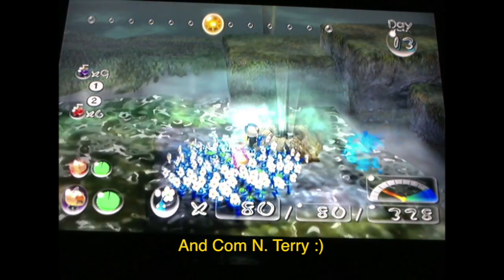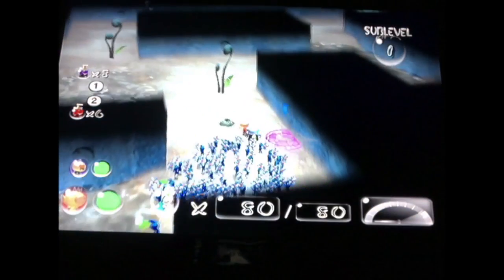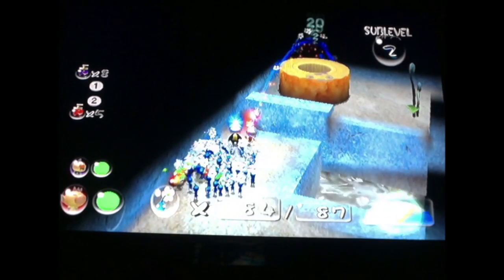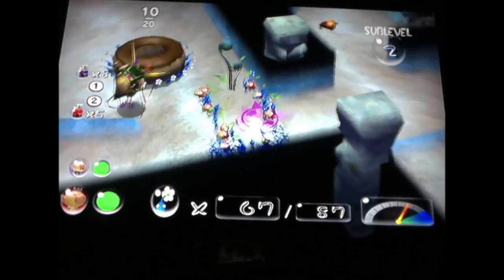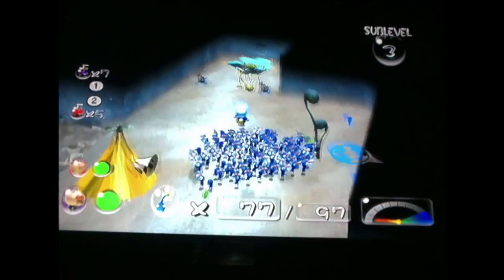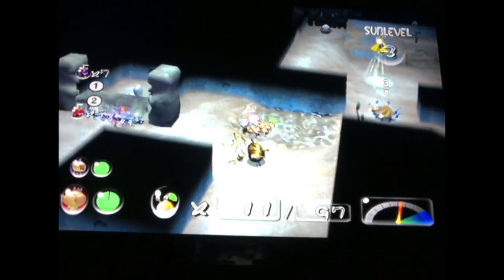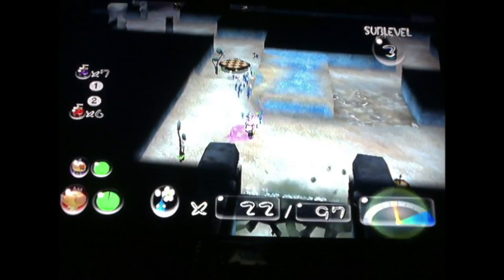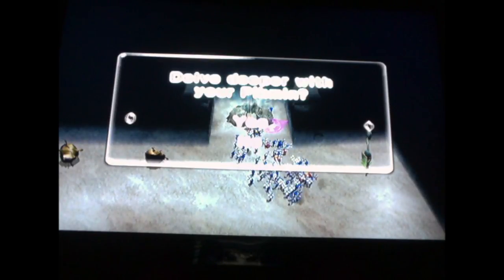Pikmin 2 Episode 31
Here is the other video to make up for last week. We head into our next dungeon and meet the powerful (and annoying) enemy that lives there.